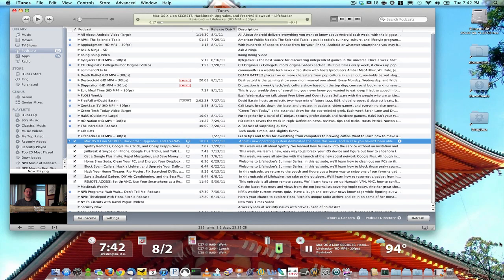Shortcut of the Day - Skip 5s Back and Forward in iTunes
This handy shortcut (which also works in VLC!) lets you skip backwards or forwards in iTunes when watching video or listening to music so you can catch something you missed, or skip over an ad or bumper.